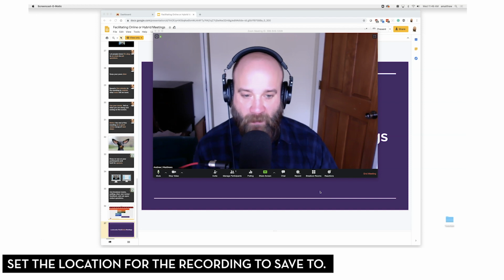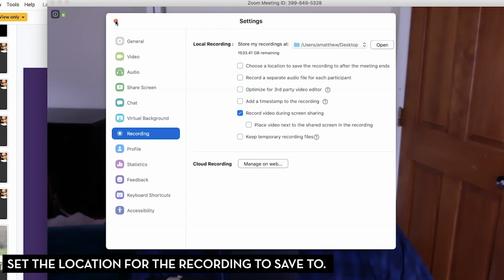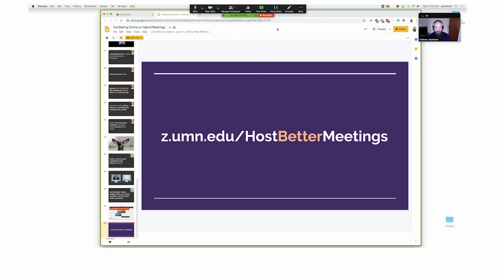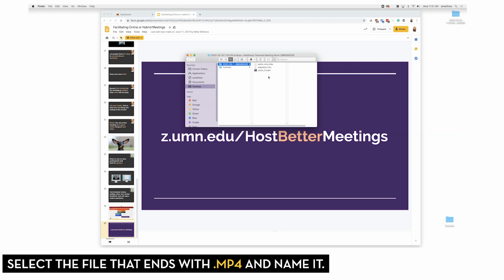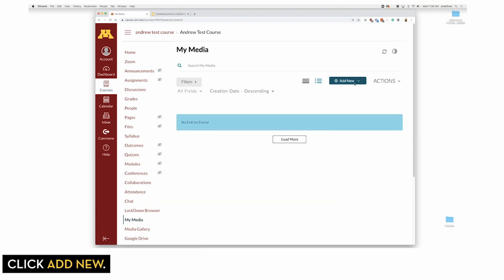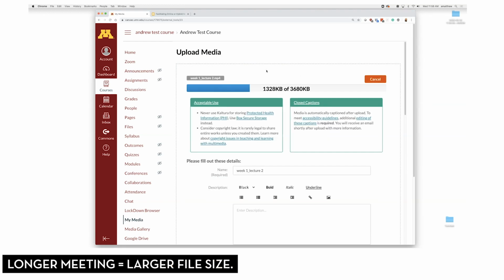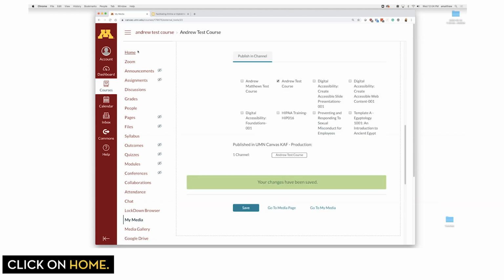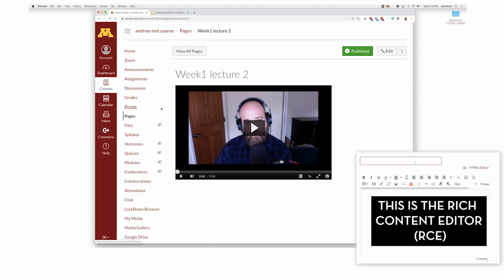Recording a Zoom Meeting and Adding it to Canvas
Mac OSX version. Some steps will be slightly different on a PC.